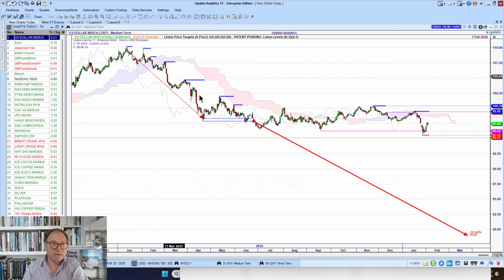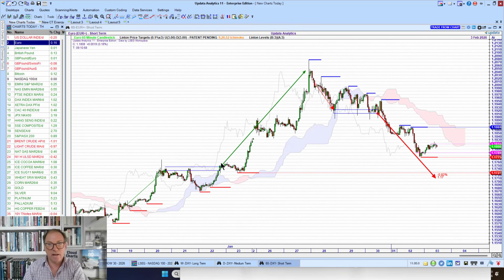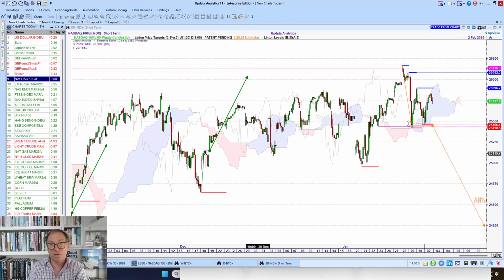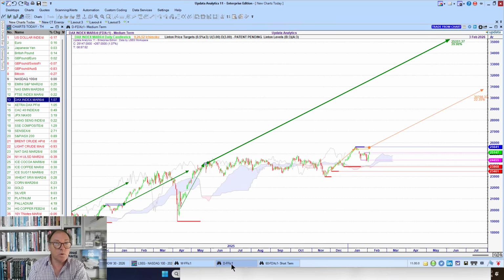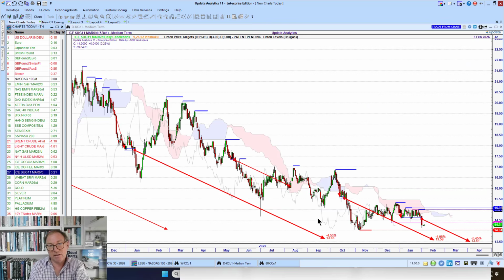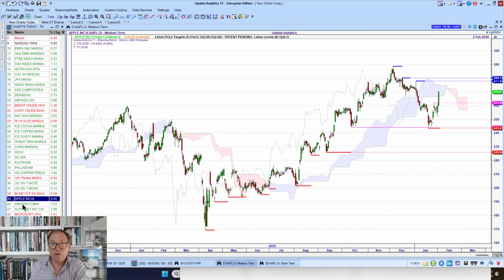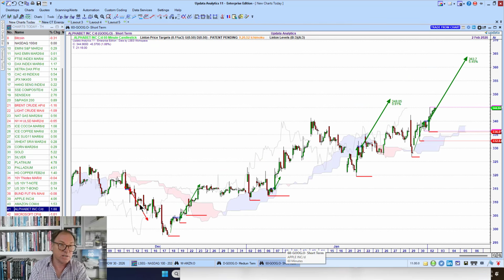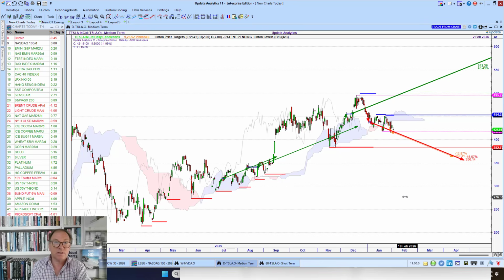ChartsToday - 3 Feb 2026